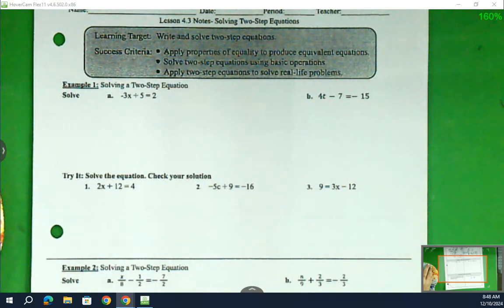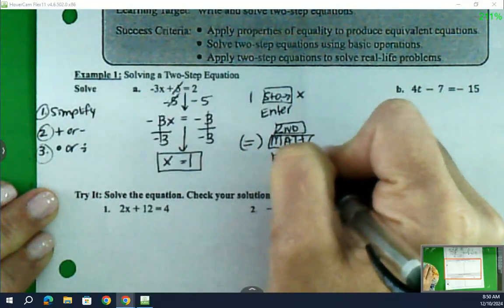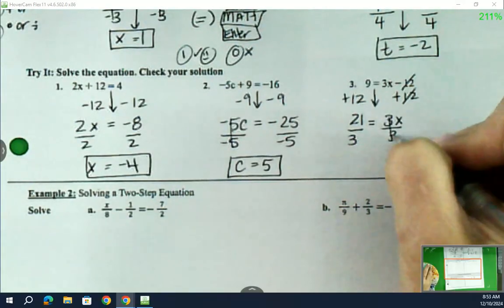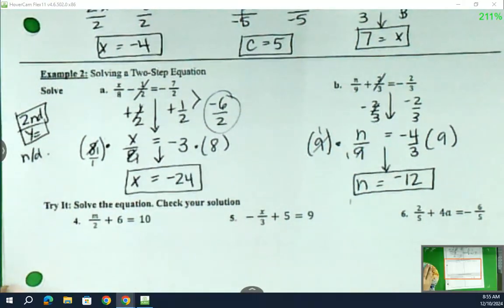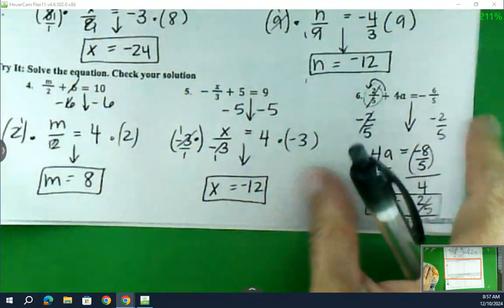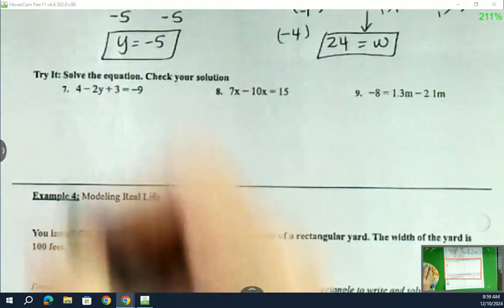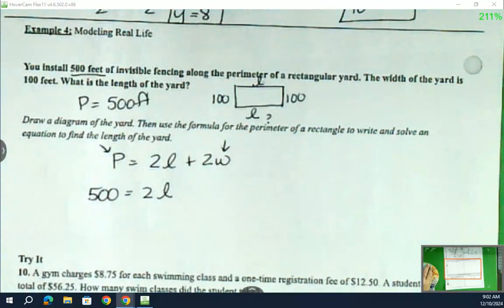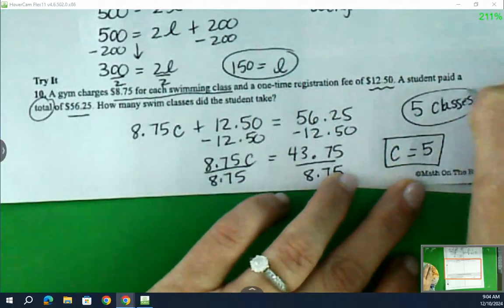Lesson 4.3 Notes: Solving Two-Step Equations